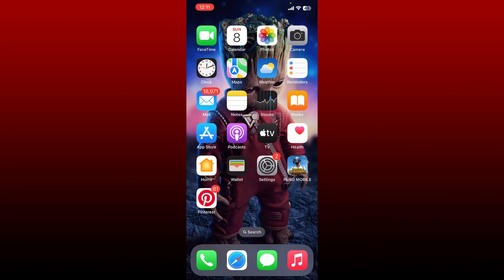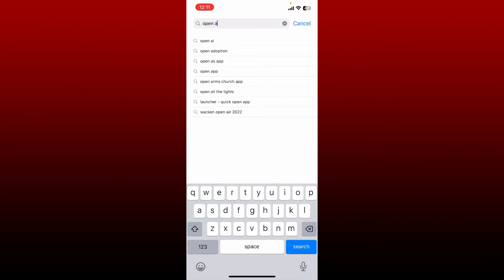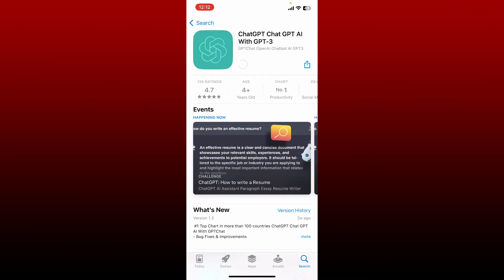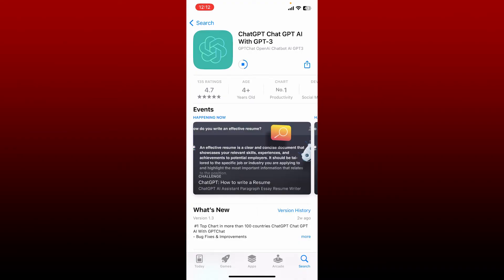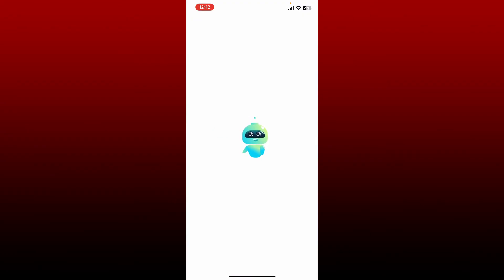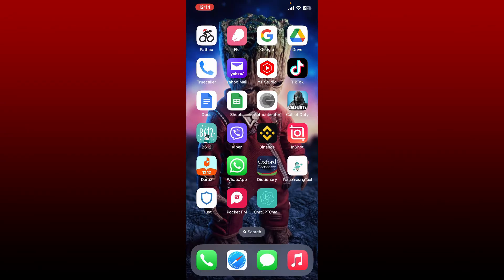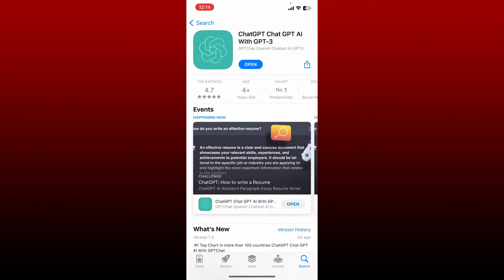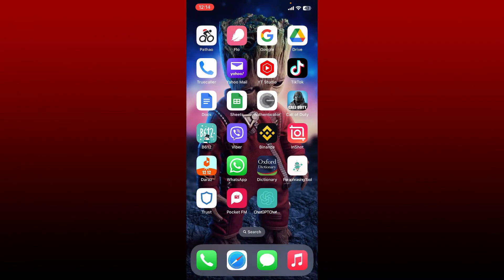How to Download Open AI on Mobile Devices 2023?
Unlock the potential of natural language processing with Open AI on your mobile device. You can easily download and use this powerful language model developed by OpenAI. Simply search for "Open AI" within the app and install it, giving you the ability to generate text and answer questions while on the go. Whether you're a developer looking to build language-based apps or just want to try out the capabilities of this cutting-edge technology, Open AIis a must-have tool for anyone interested in artificial intelligence.

CHAPTERS
0:00 - Intro
0:25 - How to Download Open AI on Mobile Devices
1:06 - Outro